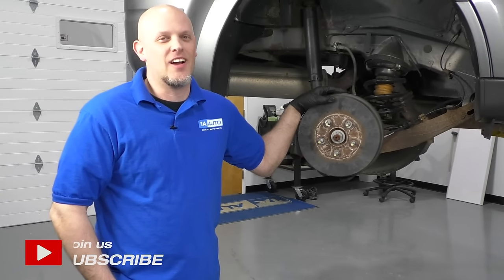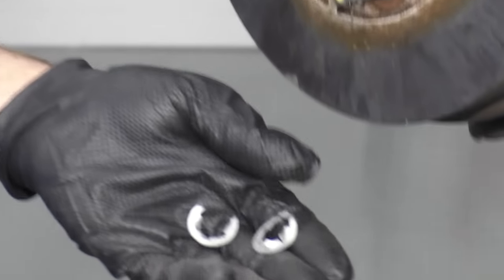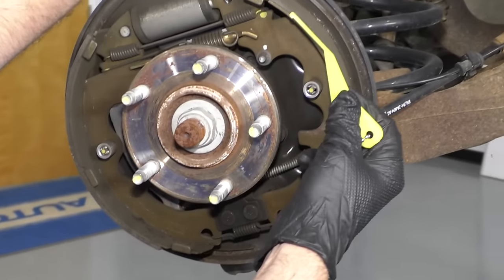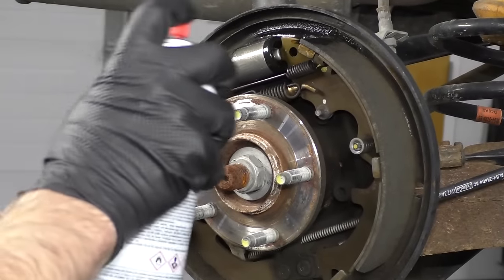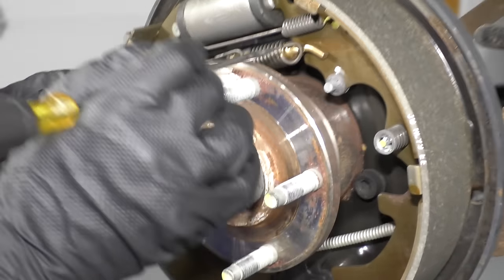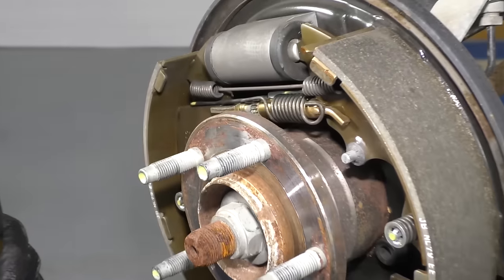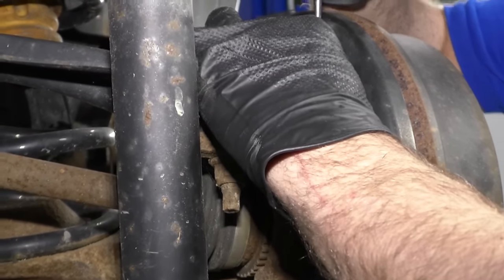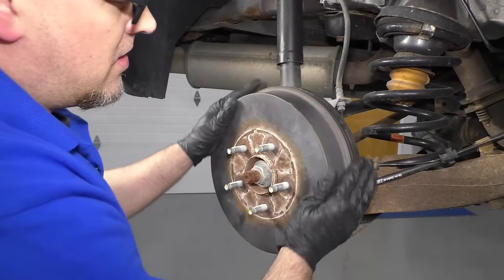How to Clean and Adjust Rear Drum Brakes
In the video, 1A Auto shows how to clean and adjust rear drum brakes. The video is applicable to all vehicles with rear drum brakes.

• Straight Cutters
• Brake Parts Cleaner